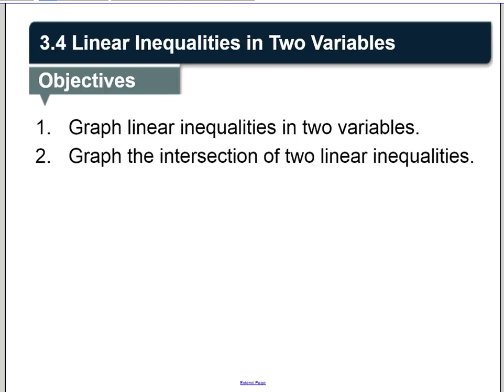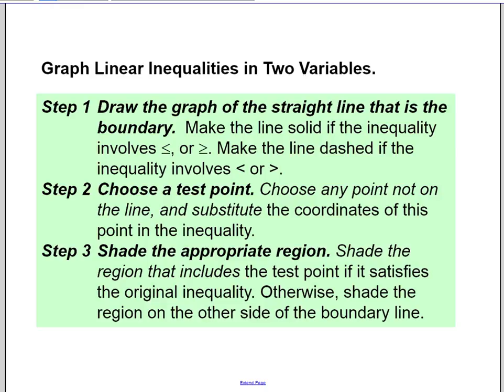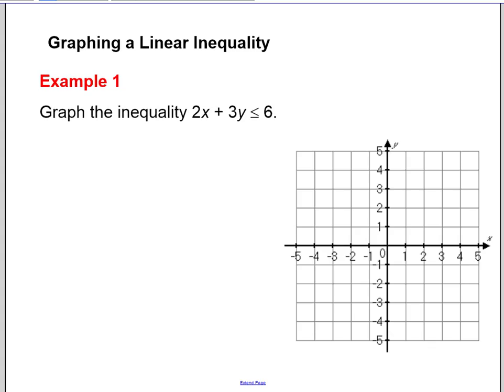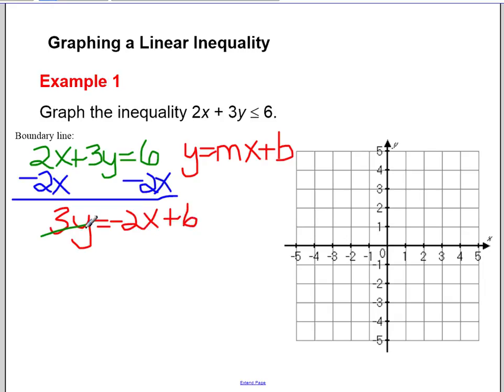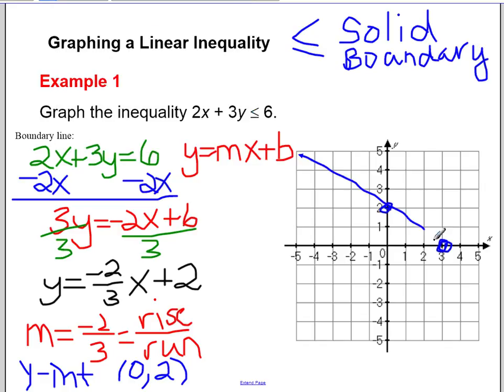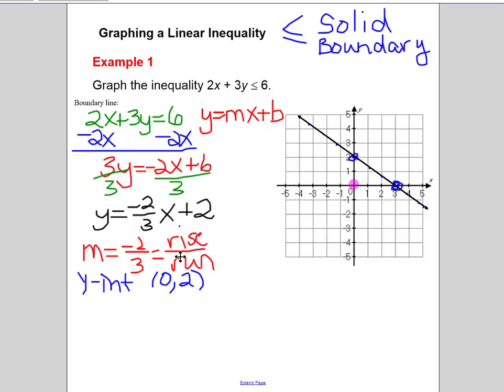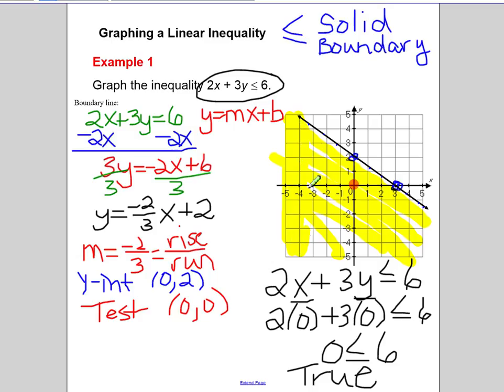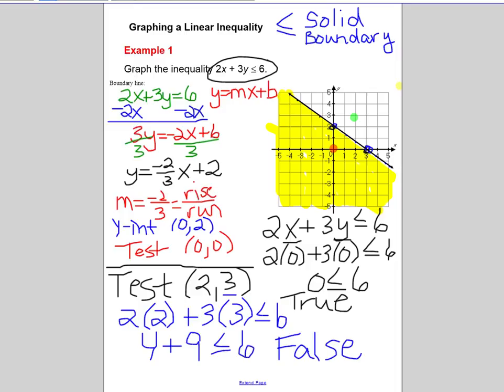MAT1033C 3.4 Video Part 1